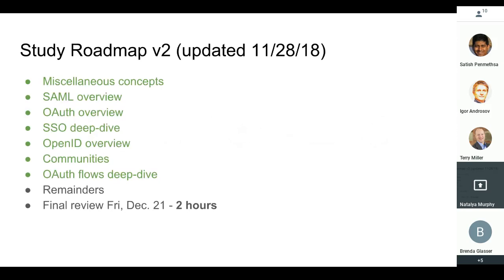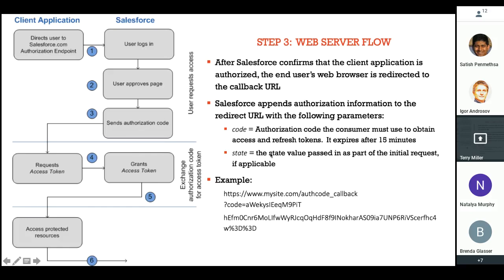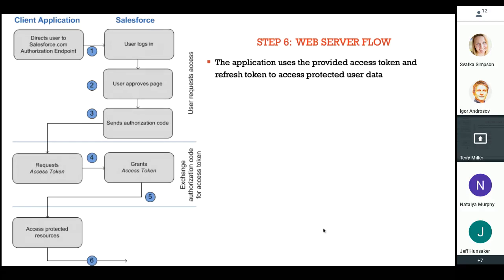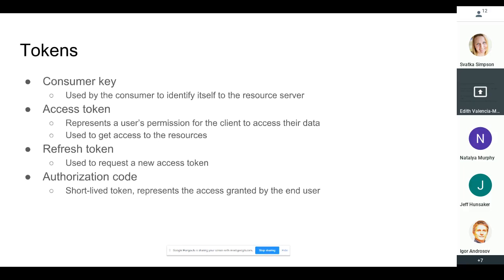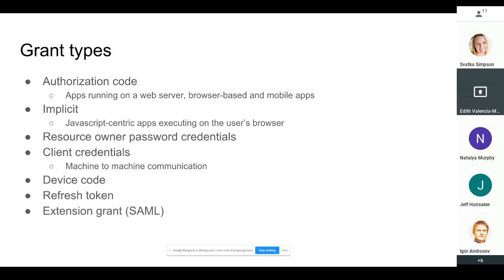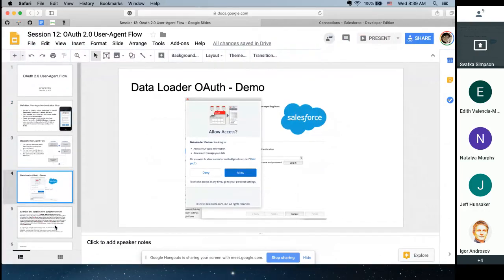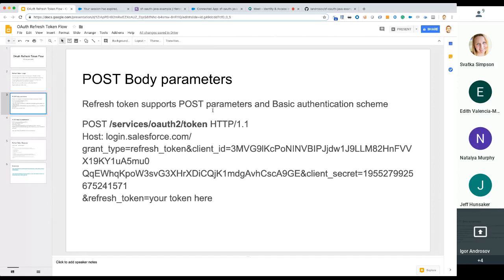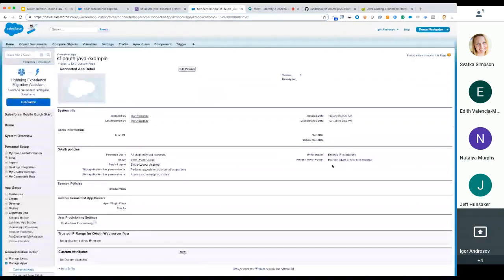OAuth Part 1: Web Server, User Agent and Refresh Token Flows with Natalya Murphy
In part 1 of 3 sessions that take a deeper dive into the principles of OAuth, guest presenters Terry Miller, Edith Valencia, Svatka Simpson and Igor Androsov take us through the components of OAuth and three OAuth flows: web server, user-agent and refresh token. We see a practical example too.